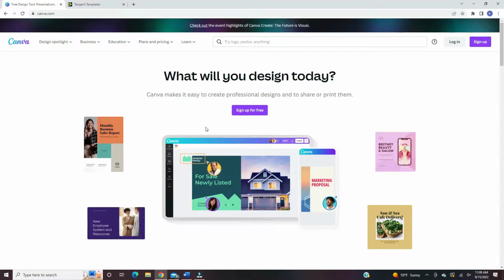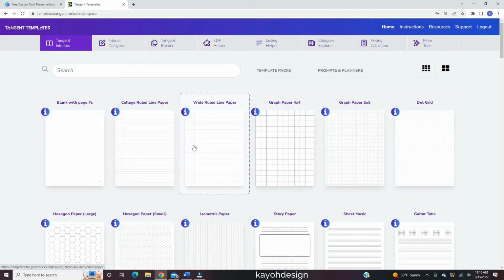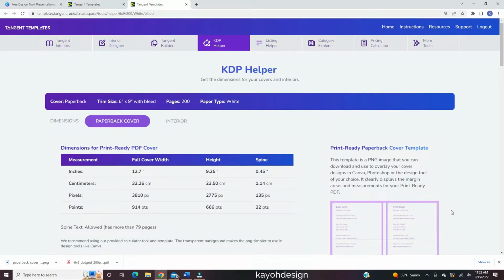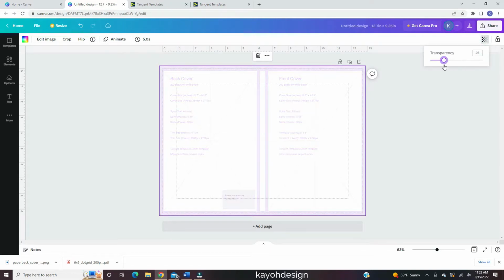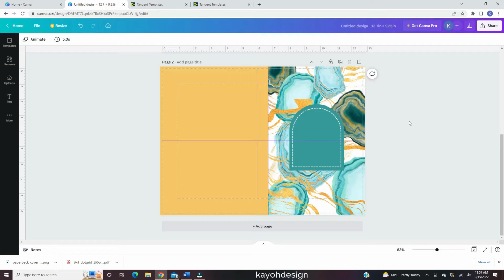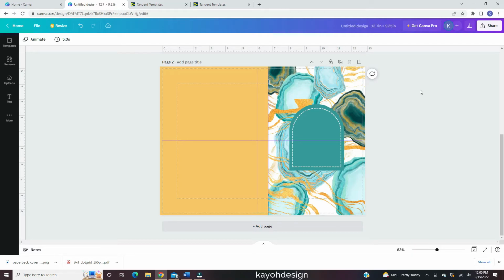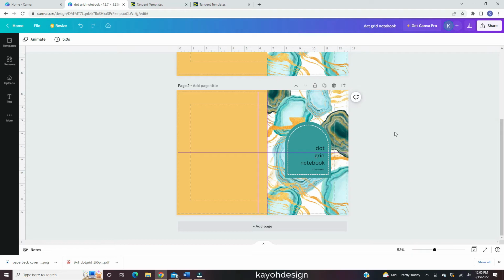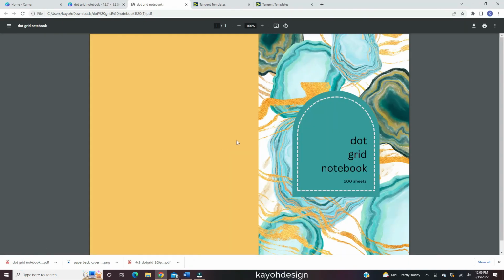How To Design Amazon KDP Book Cover + Interior | Amazon KDP Low Content Books || kayohdesign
In this video I will be showing you how to design a cover and interior pages for an Amazon KDP notebook. I have published a few of these low content books through Amazon Kindle Direct Publishing and wanted to show you what I use to design book covers and interior pages. If you want to skip to a certain part in the video, see timestamps below.

Canva Pro Trial (Sorry, link no longer valid!)

Timestamps
0:00 Intro
1:46 Tangent Templates Overview
3:22 Inside Tangent Templates
6:07 Designing Cover in Canva
9:36 Cover Design Timelapse
13:10 Why I Prefer Canva
16:45 More Design Timelapse
17:04 Design Suggestions
19:11 Downloading Cover
21:16 Final Thoughts/Summary